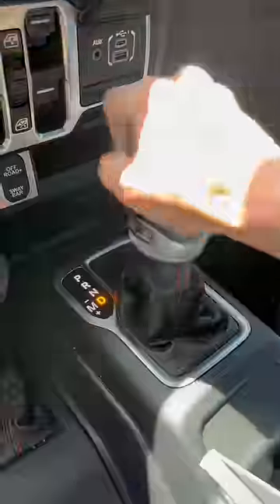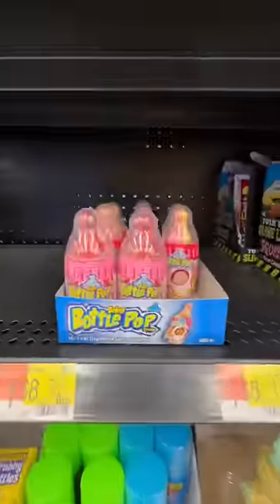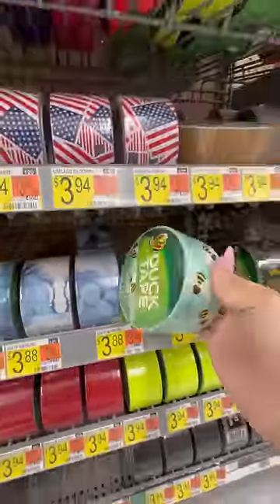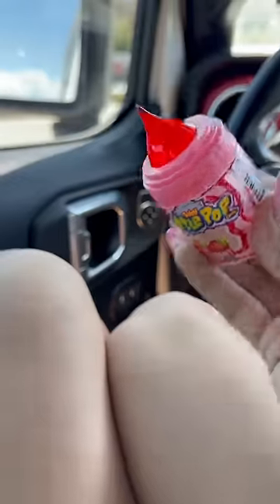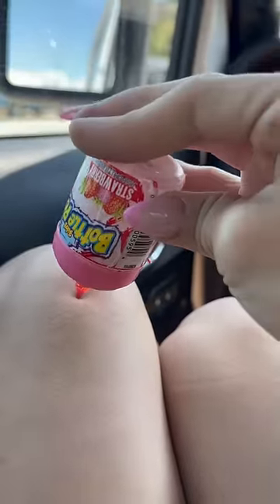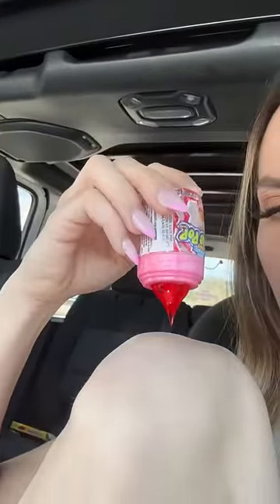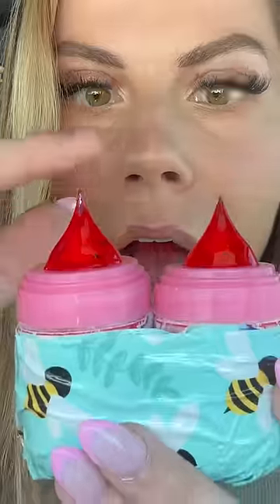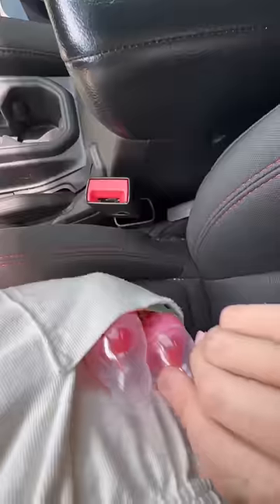HOW TO Candy Weapon Baby Bottle Pop !!